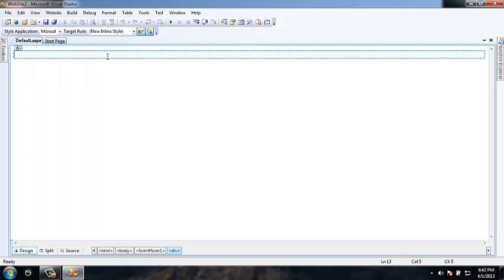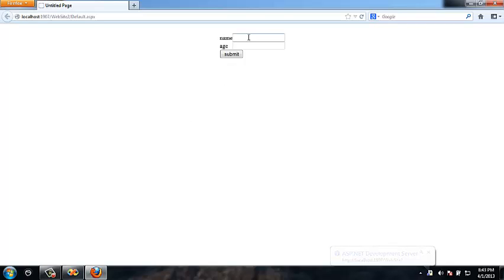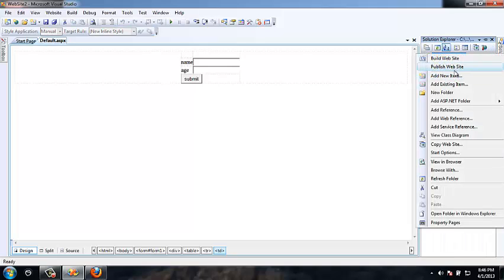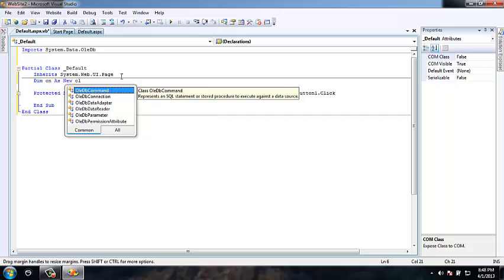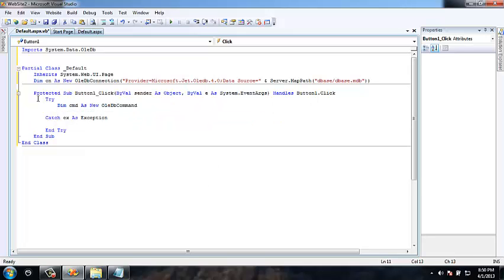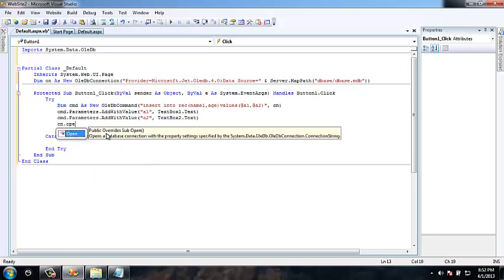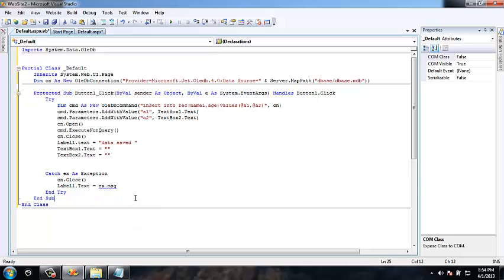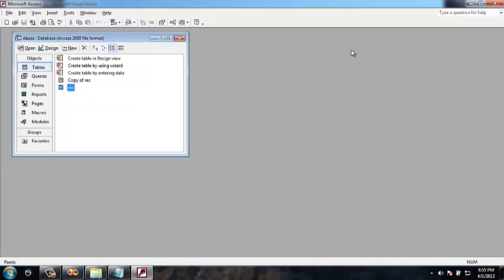making connection to access database in asp.net(access database)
this video demonstrate method  of connection database in asp.net using vb and ado